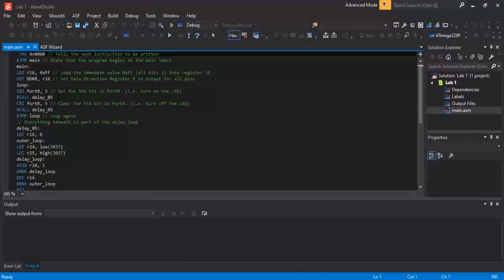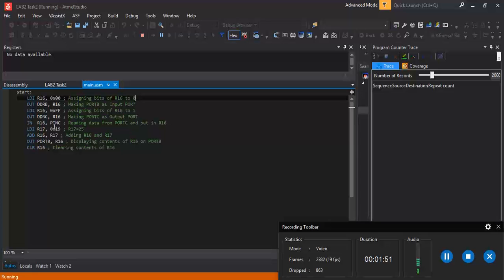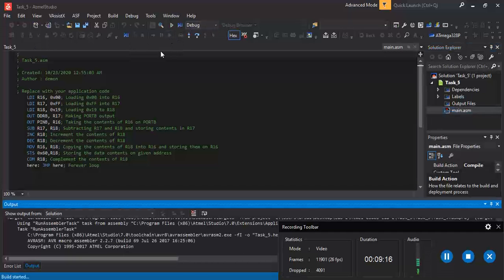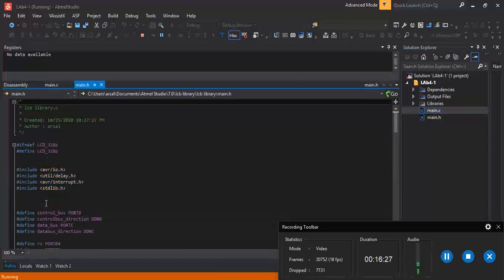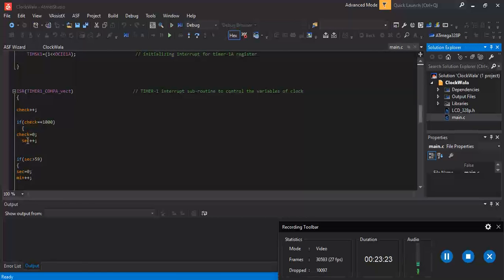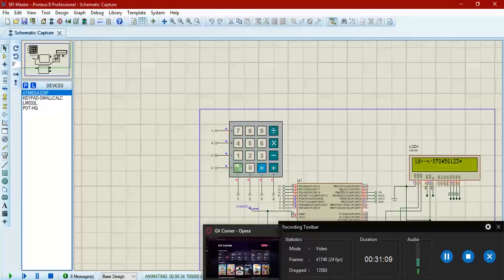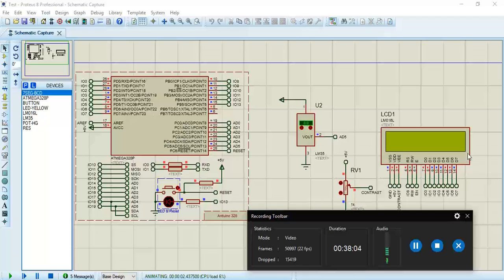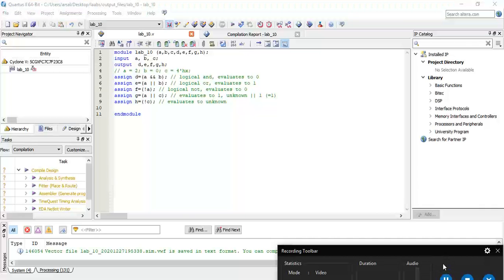Lab Task Videos